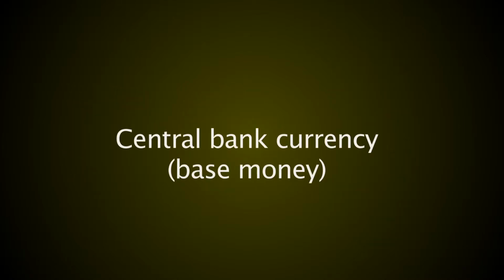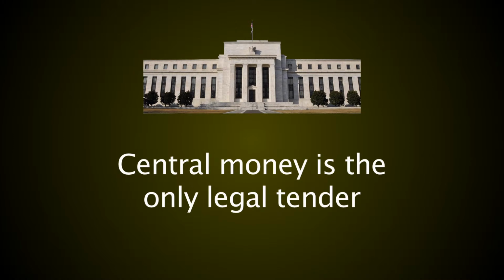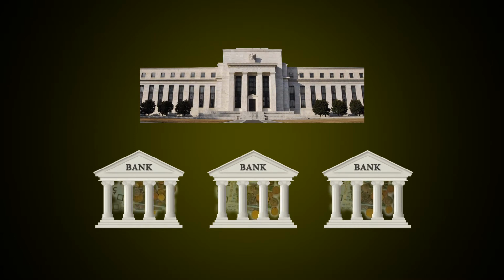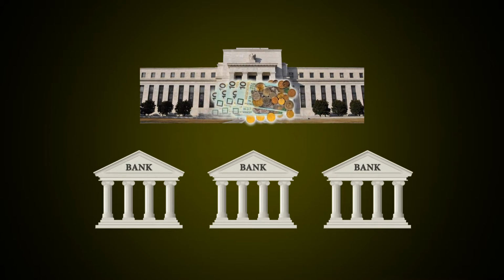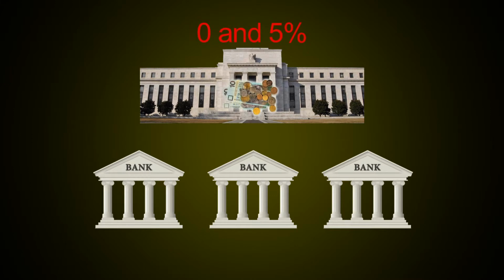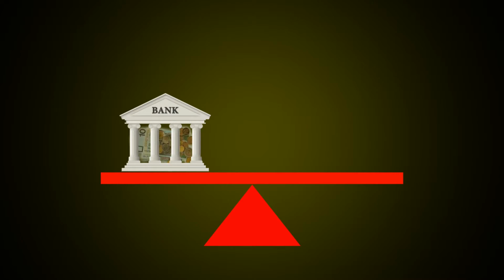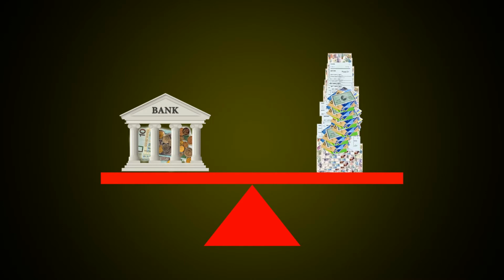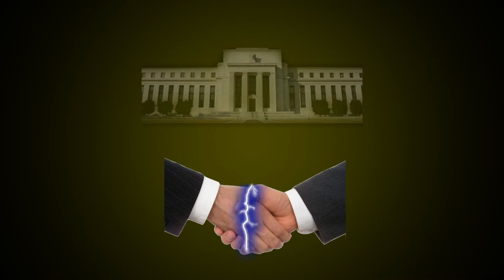Money From the purchasing power to the power to be 3/7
The roots of the system
The dual currency principal, the fractional reserve principle and currency dematerialisation